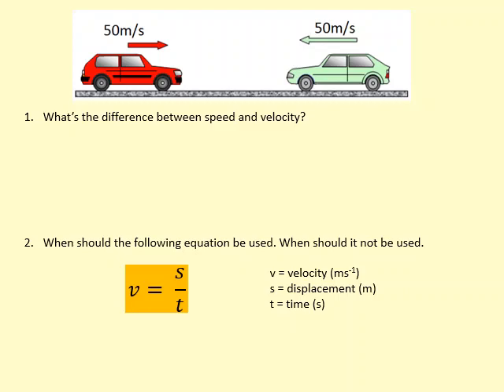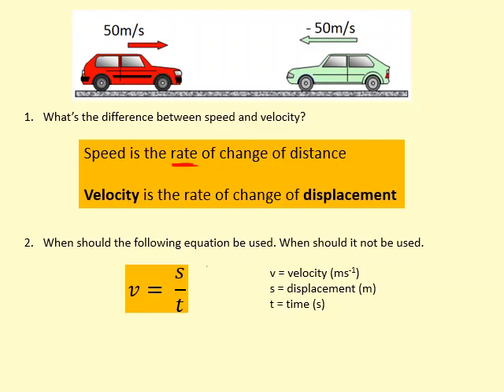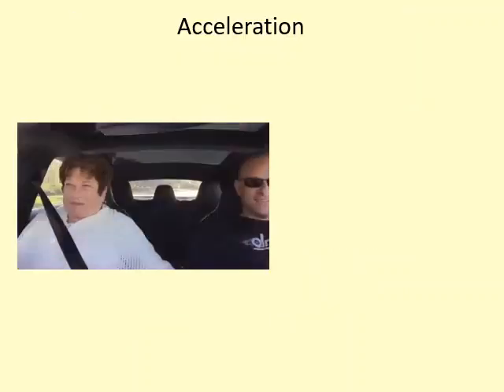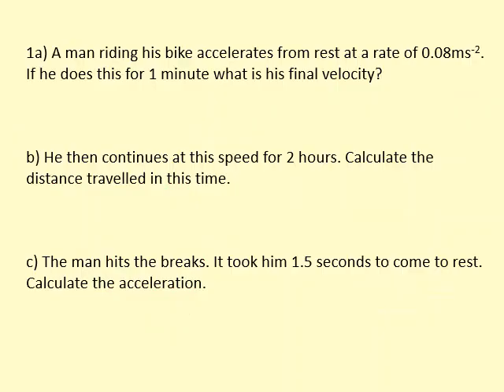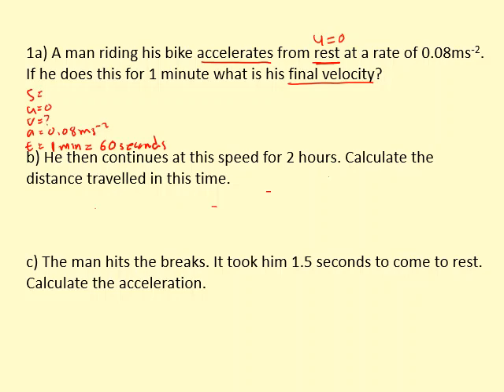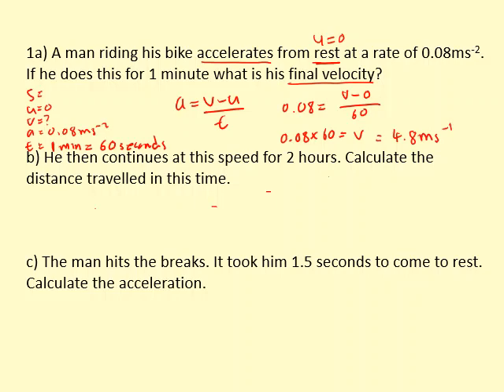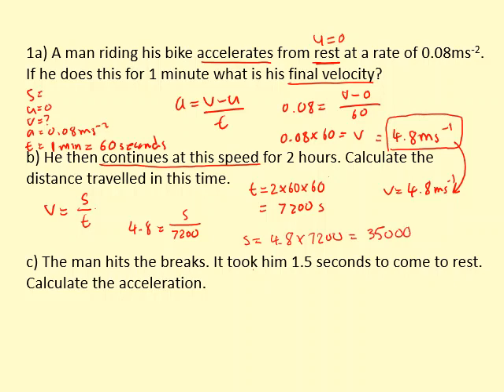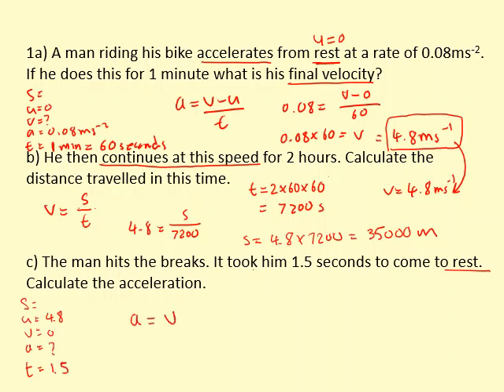1.02 Velocity and Acceleration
Attempt these Questions

This Video covers the mechanics topic from A-level Physics/ AS Physics for the AQA specification. Scalers, Vectors, Distance, Displacement, Speed, Velocity, Acceleration, Force, Resultant force, Newton's Laws, Moments, Momentum, Horizontal, Vertical, Components, Projectile motion, Free Fall, Trigonometry . .